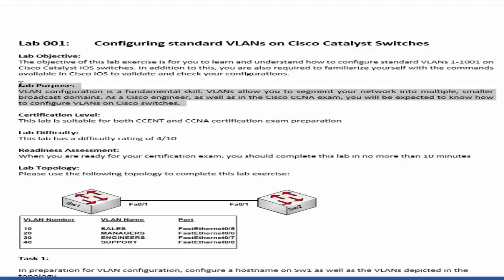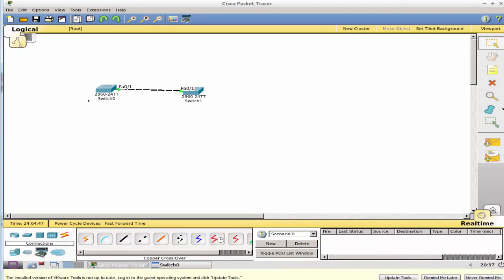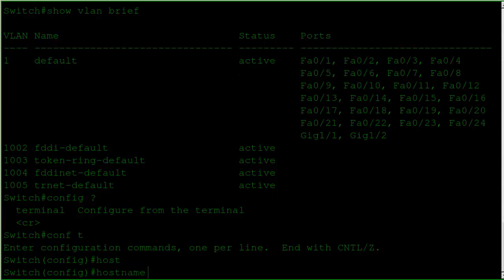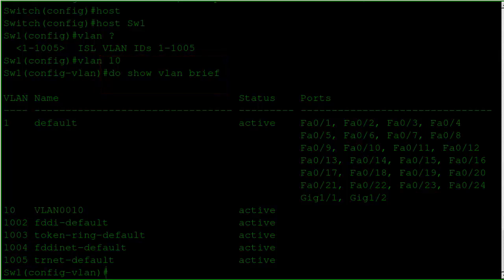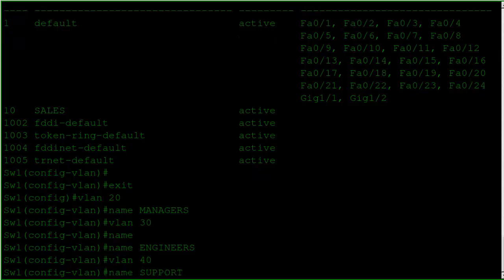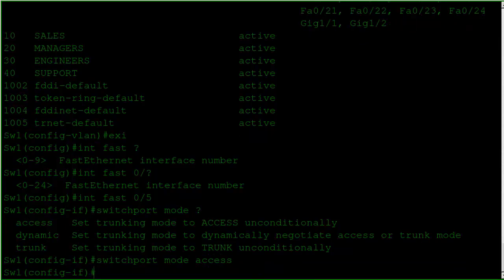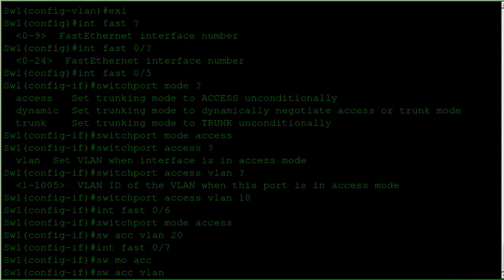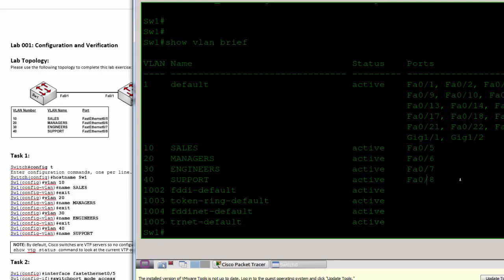Configuring standard VLANs on Catalyst Switches